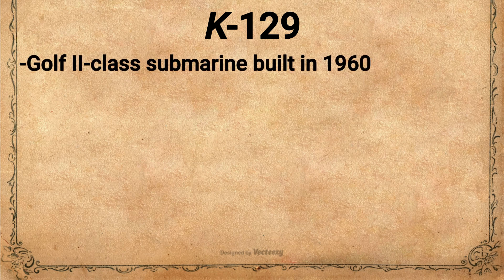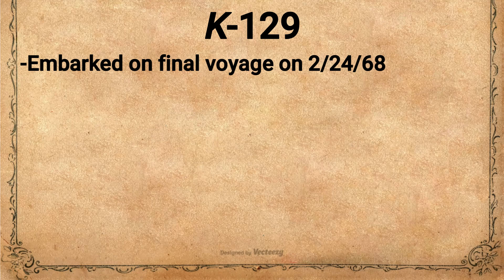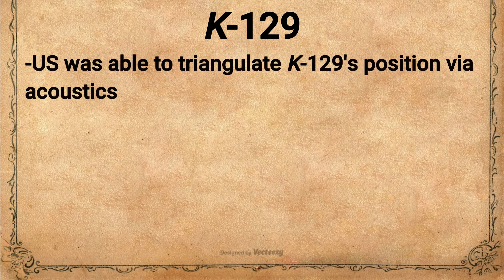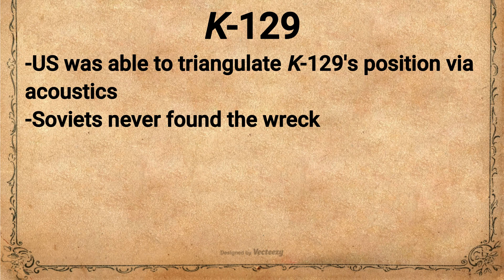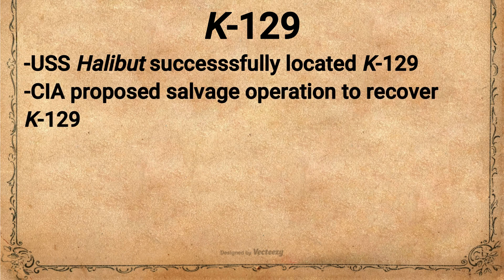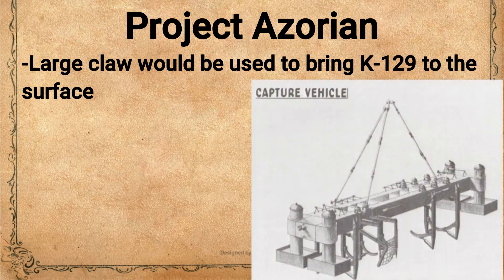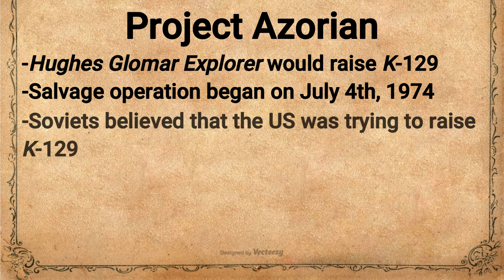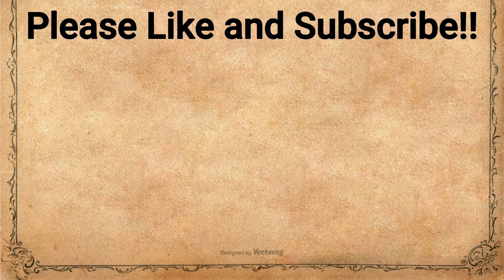Project Azorian: How the CIA STOLE a Soviet Sub!!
Project Azorian was top secret operation by the CIA to recover the sunken Soviet submarine, K-129. I go over the details of K-129 as well as what we know about the operation to salvage the submarine.

0:00 Intro
0:49 K-129
4:34 Project Azorian